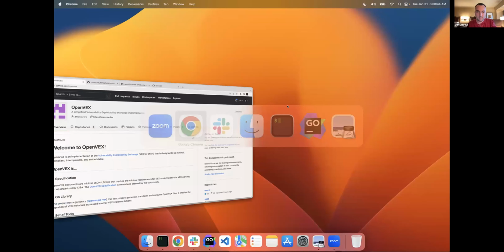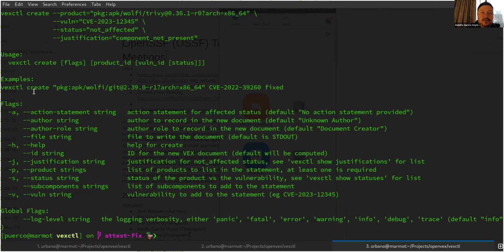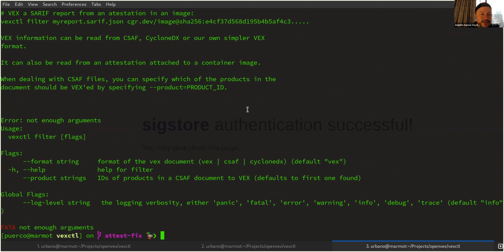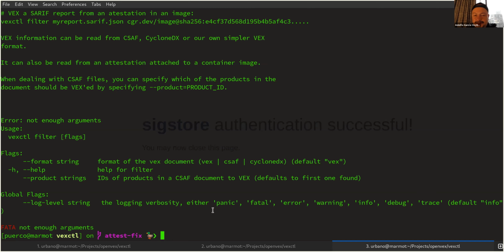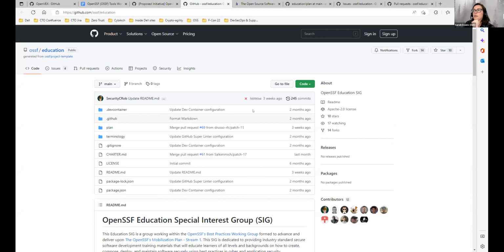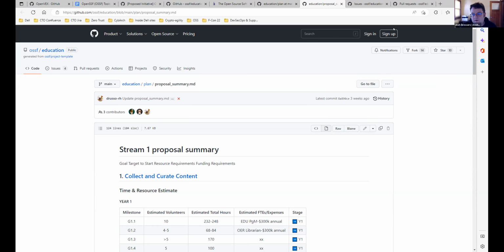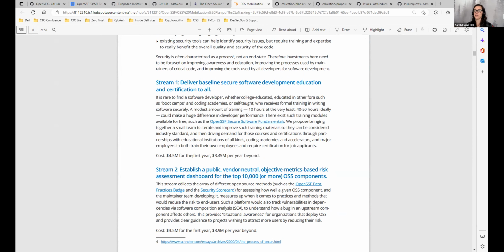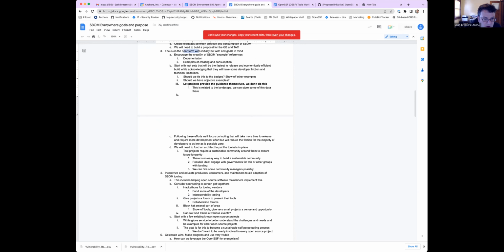Security Tooling Working Group (January 31, 2023)